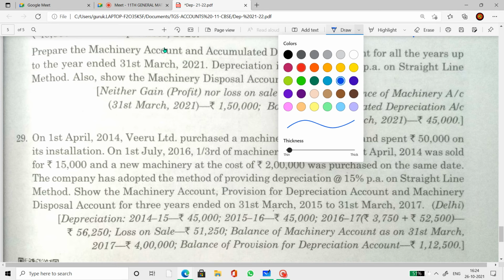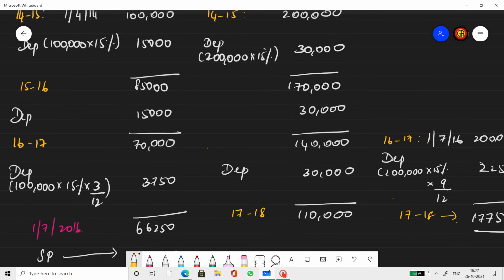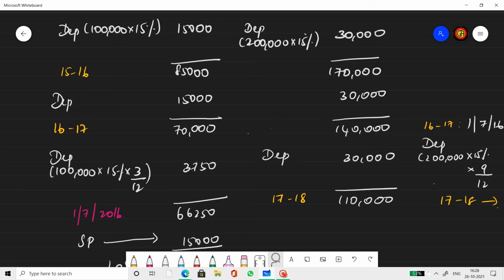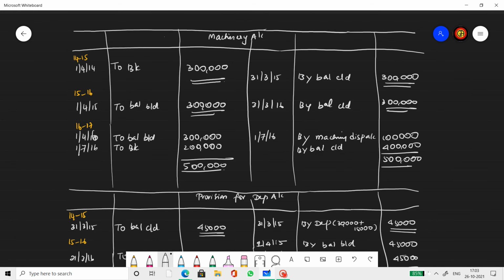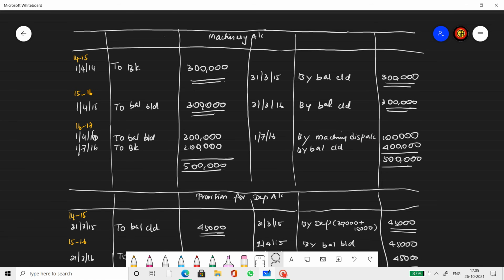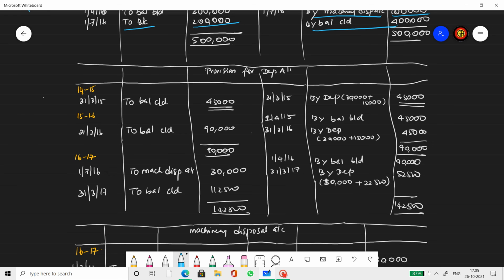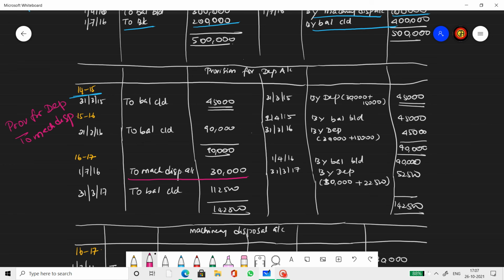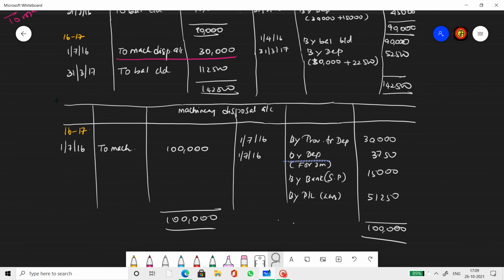ACCOUNTANCY / CBSE - ISE / 11th STD / DEPRECIATION / PART - 3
This video  contains class room session of question No: 29 of T.S. Grewal where disposal a/c and accumulated depreciation a/c is prepared.